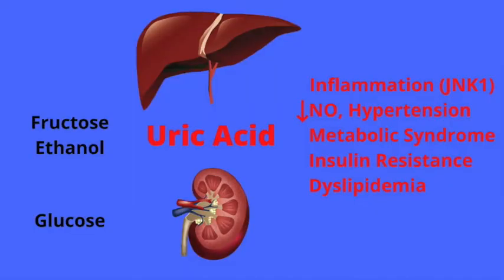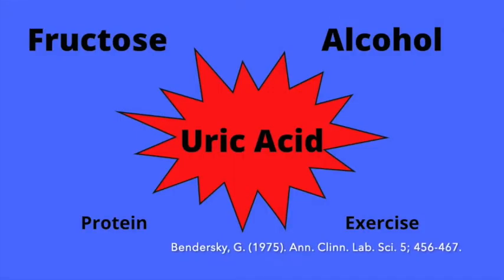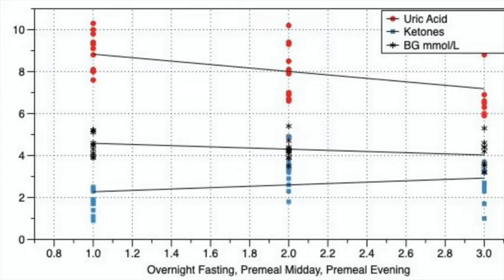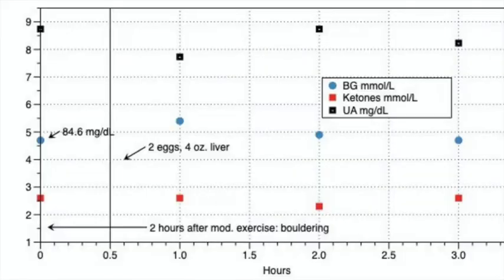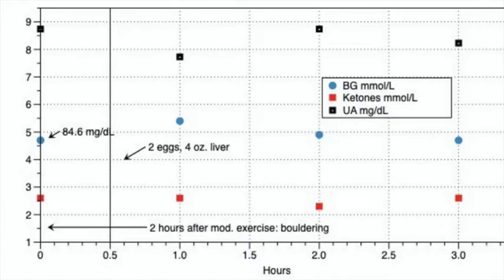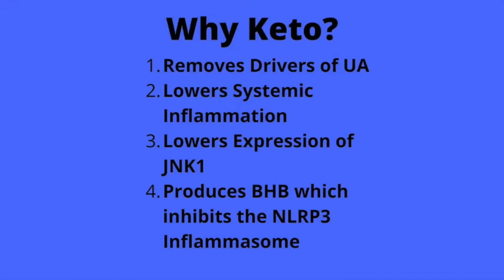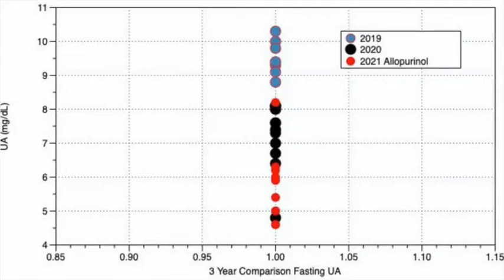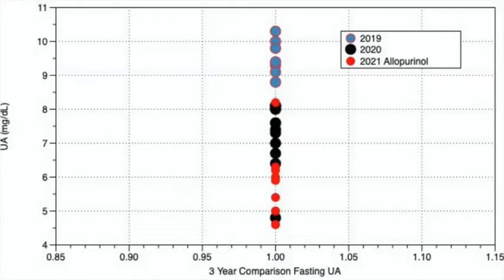I Put My Gout In Remission And You Can Too!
Dr. Pete outlines the process to put gout in remission. If you suffer from gout learn about the gout hypothesis and the way that you can use the hypothesis to come up with actionable steps to put your gout in remission.

Where can people find me?

I want Dr. Pete to coach me!

Get our keto approved food list here. Use this password to download the list: (MAKESMEHEALTHYFOODLIST).

Dr. Pete’s Recommended Supplements: Dr. Pete only recommends supplements that he has tested on himself and gotten positive results. However, everyone reacts differently to nutrition and supplements so there are no guarantees.

Co Q10. Enhances mitochondrial function and helps athletic recovery.

Omega 3 Fish Oil: healthy membranes and lowers inflammation

Vitamin D3: general health.

Vitamin K (MK-7).

Tart Cherry: Uric Acid lowering with blood glucose elevating issues.

Quercetin

Uric Acid Meters:

UASure Meter on Amazon and Strips

UriTouch Meter on Amazon and strips

Blood Glucose-Ketone Meter: Keto-Mojo on Amazon and strips